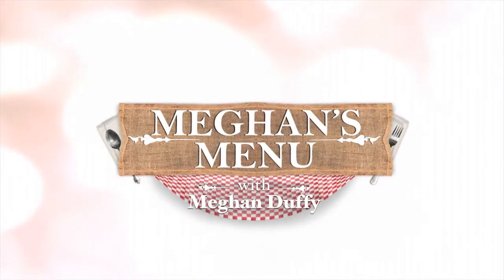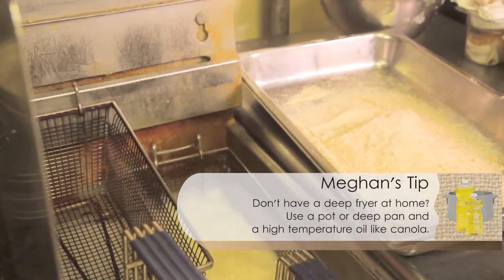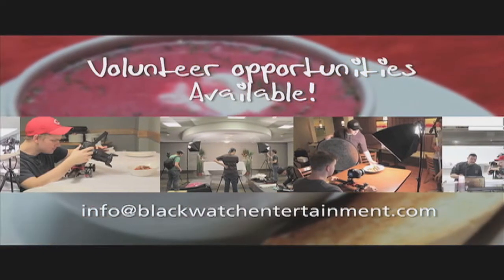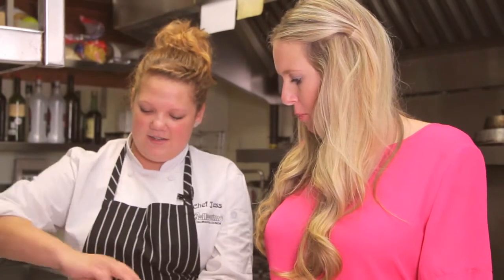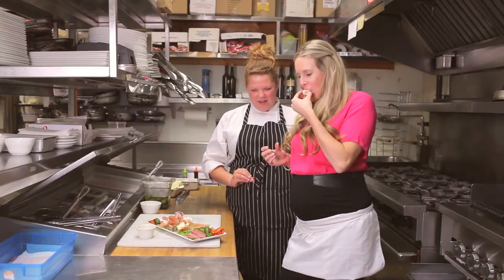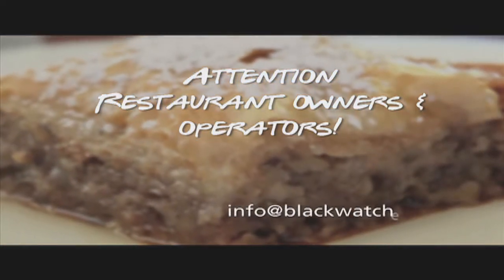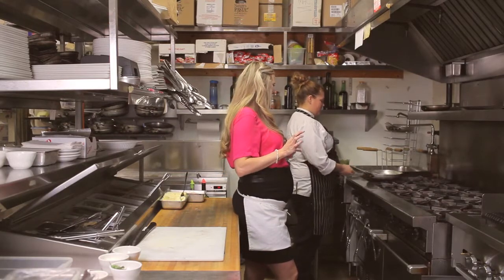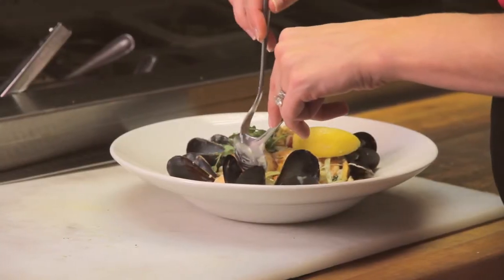Meghan's Menu : Bellissimo Restaurant & Lounge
Season 01, Episode 12: Bellissimo Restaurant & Lounge

Hang out in the kitchen with Meghan and Chef Jess, where you'll learn to make these 4 dishes:
Calamari
Misto Plate
Pesce Asiago
Chocolate Gelati